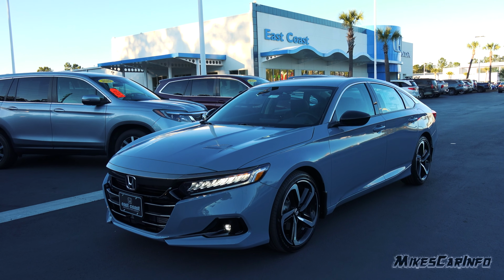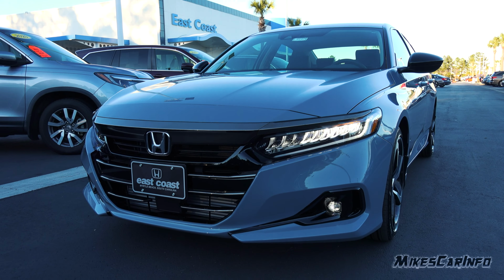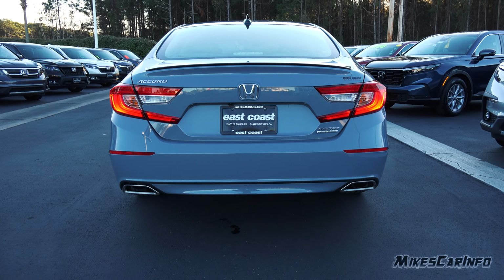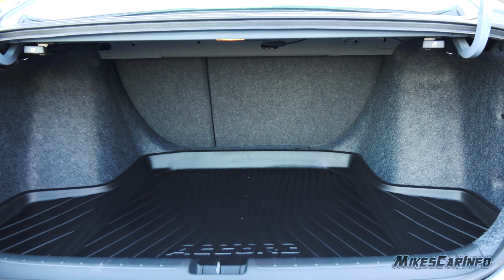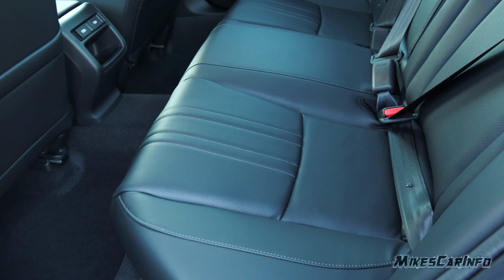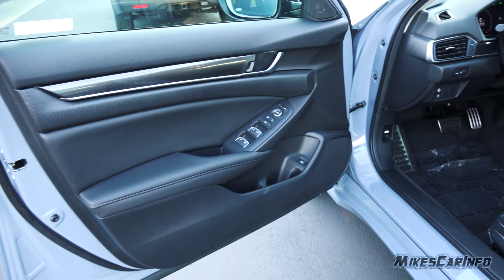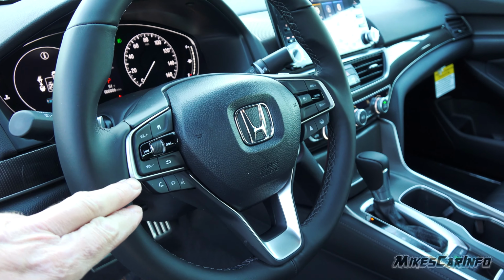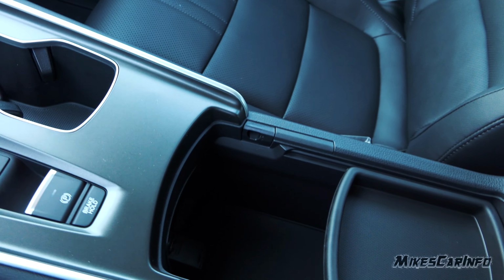2022 Honda Accord Sport SE - Quick Look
The 2022 Honda Accords are now on sale. The starting manufacturer’s suggested retail price (MSRP) is $25,470 for the LX Accord Sedan (excluding destination charge), and $26,6701 for the Accord Hybrid.

A new Sport trim joins the Accord Hybrid lineup this year, replacing EX. Key standard features of the Sport include 19-inch alloy wheels, black rear spoiler,LED headlamps and fog lights, wireless Apple CarPlay® and Android Auto™ integration, heated front seats, Sirius XM radio, 8-speaker audio system, sport pedals, and the full suite of Honda Sensing® safety and driver-assistive technologies.